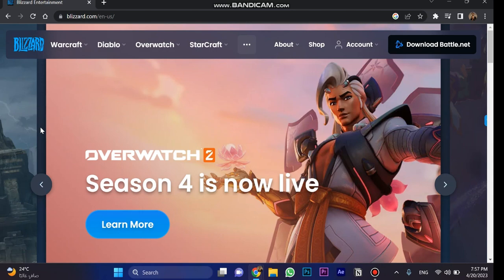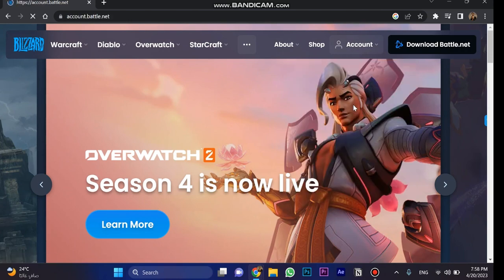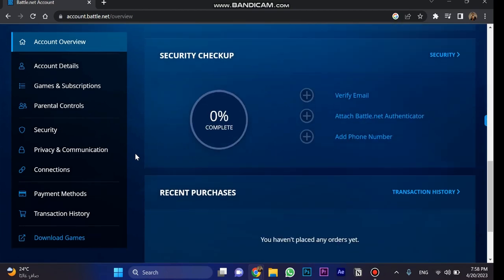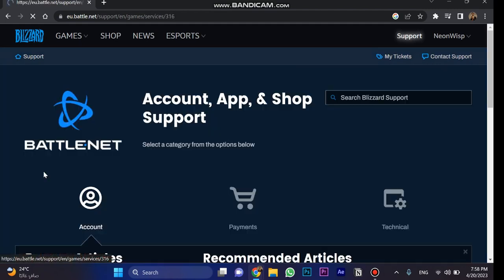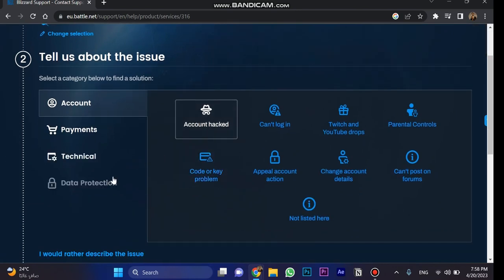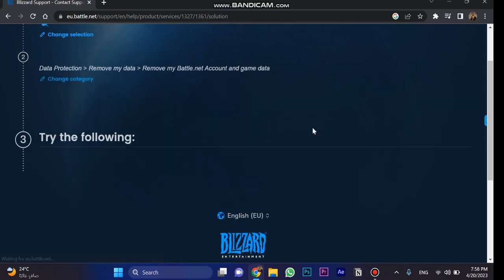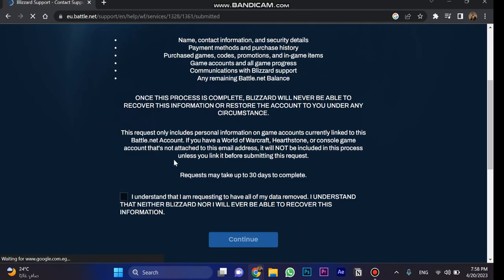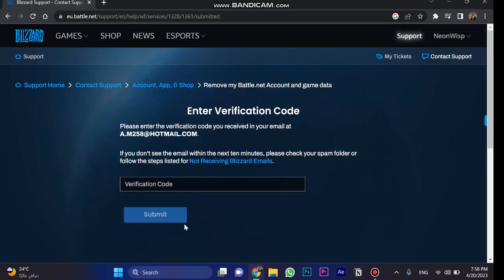How To Delete Your Battle.Net Account (2023)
How to delete your Battle.Net account is covered in this video.